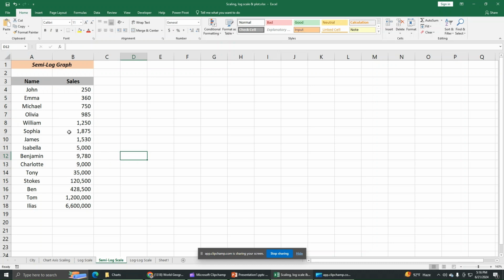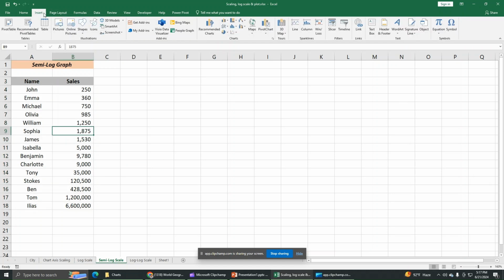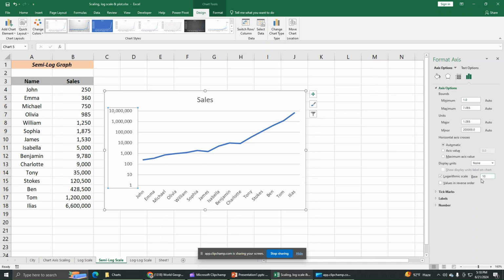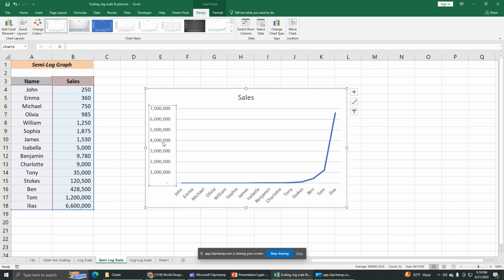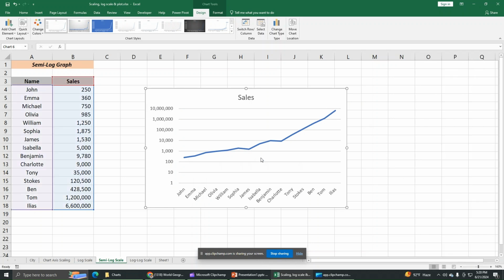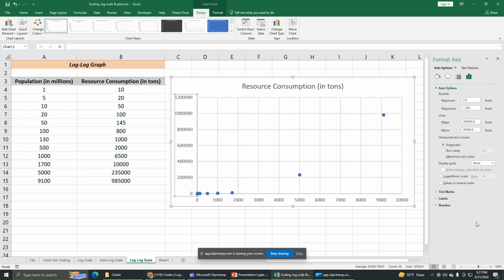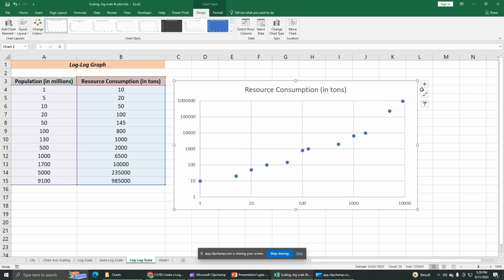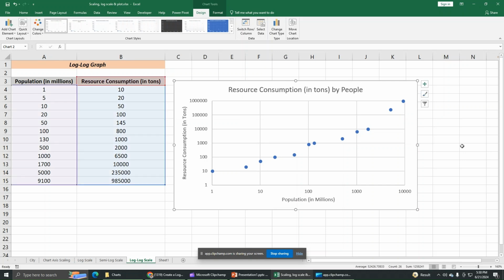12.20 Semi Log scale & Log Log scale in Excel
In this tutorial, we will learn Semi Log scale & Log Log scale in Excel.